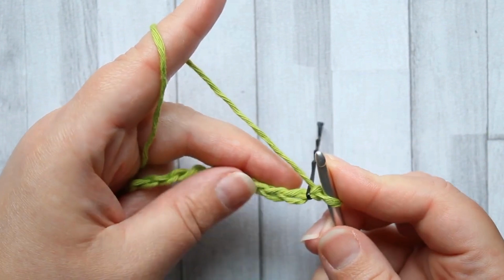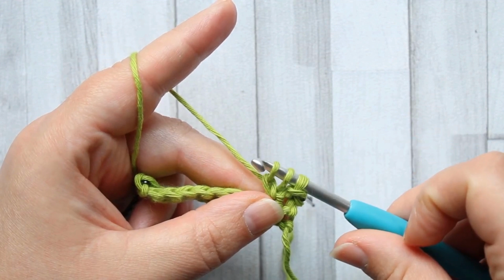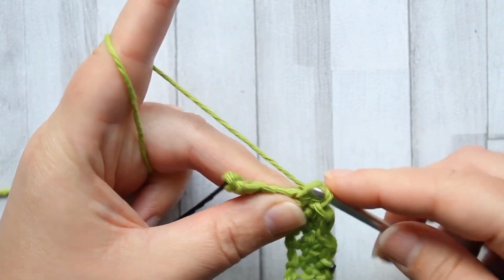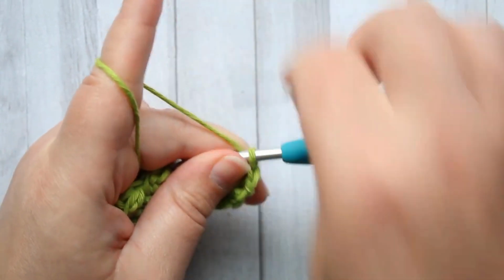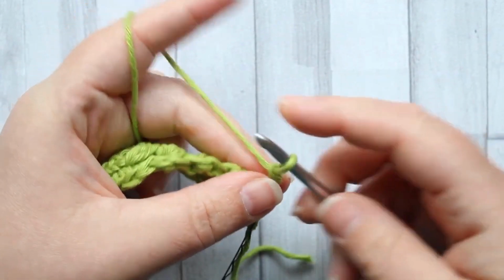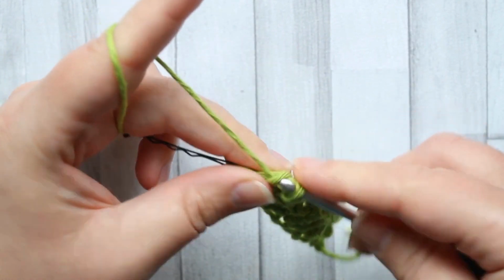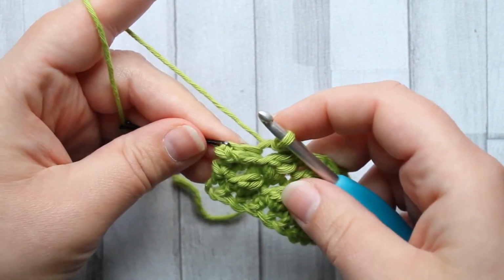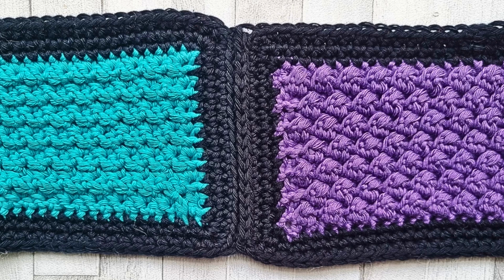The Wall Of Stitches Crochet Along By @FroggityFrogCrochet | Week 2, Piece 4 - RIGHT HAND VIDEO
Welcome to week 2 of the Wall Of Stitches Crochet Along, and we're onto piece 4 which is made with the Uneven Berry stitch.

For this piece you will start with a foundation chain of 31 with a 4.5mm hook. Be sure to make note about your tension that I talk about in the video as this will influence how well your pieces fit together.

For any questions or to join in the CAL chat come along to my Facebook group Froggity Frogs Ribbit And Stitch